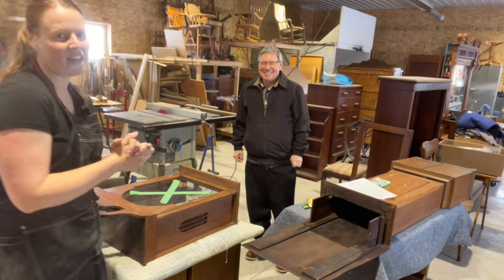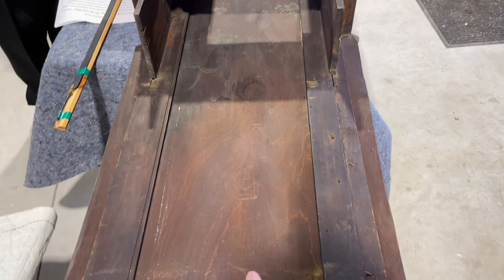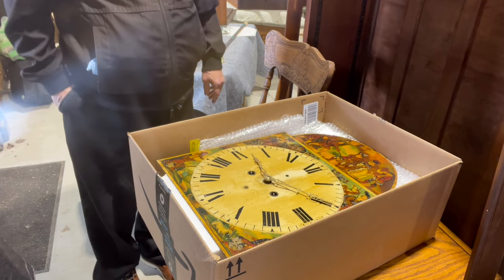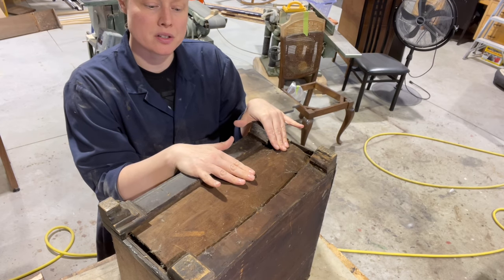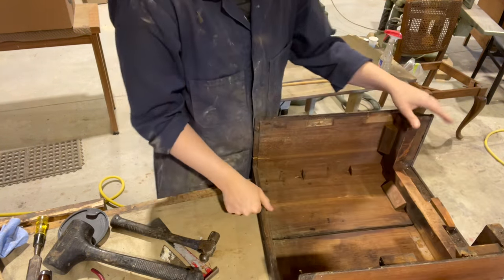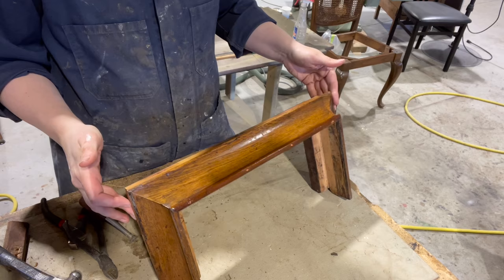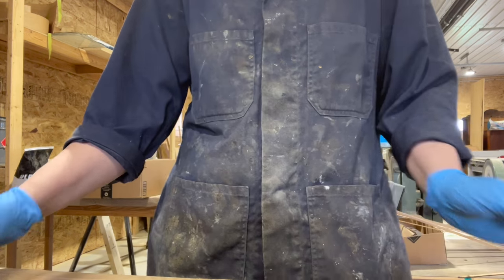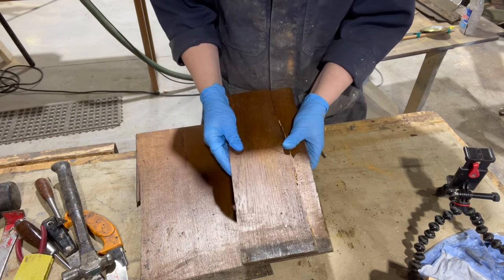200 Yr old Clock Restoration: PART 1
This week Trena completely restores a tall clock case from Scotland in the early 1800s.